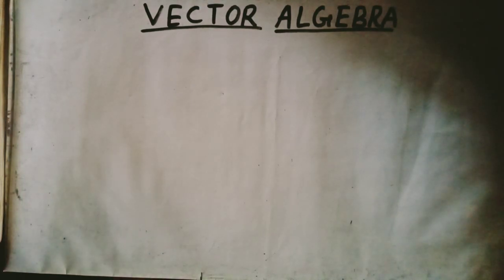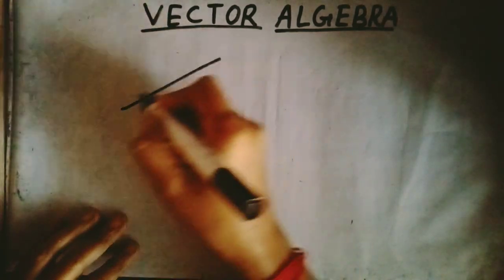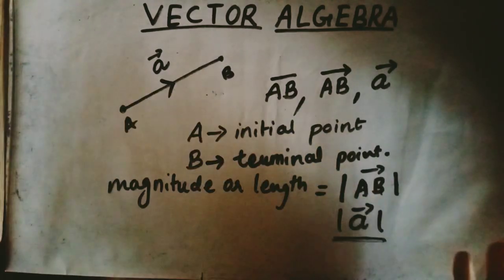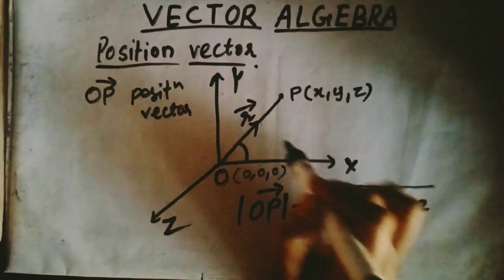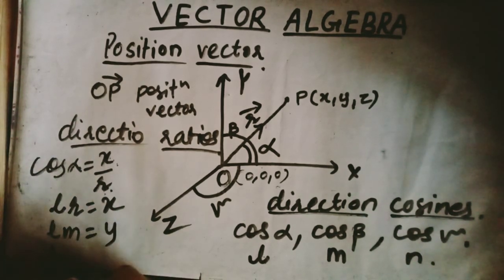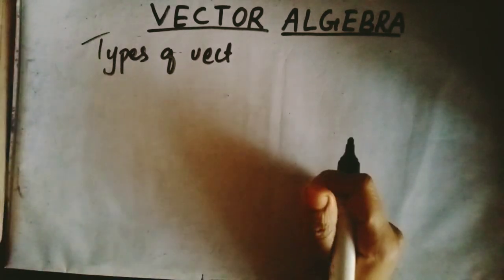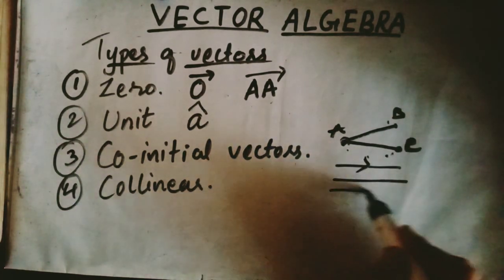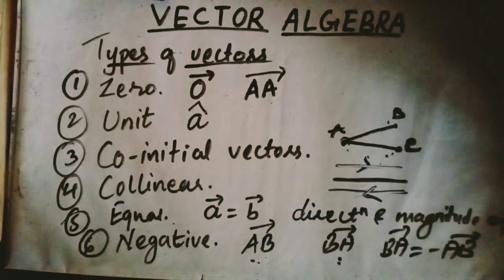STD XII maths/VECTOR ALGEBRA/Intro, types of vectors/cbse+ncert/English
Subtopic: introduction, types of vectors, direction cosines, direction ratios